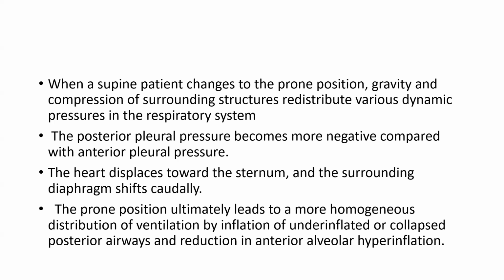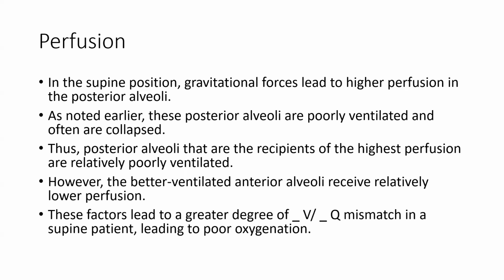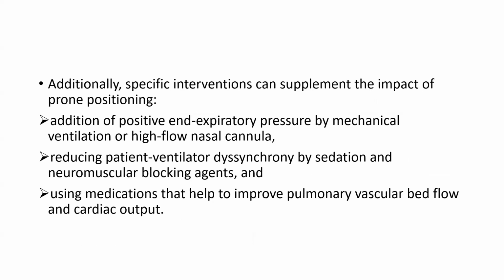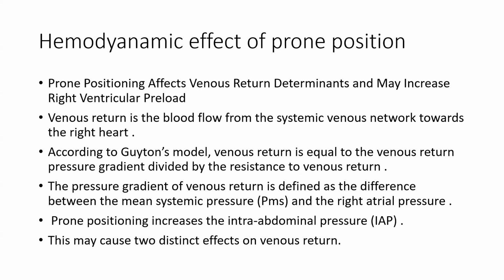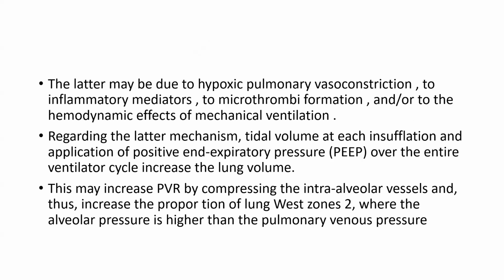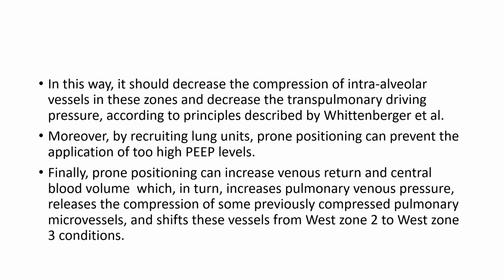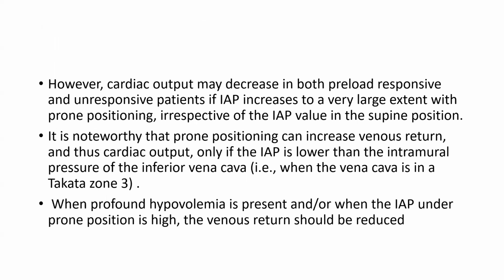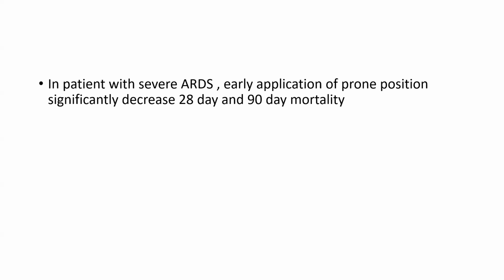Prone Position Explained